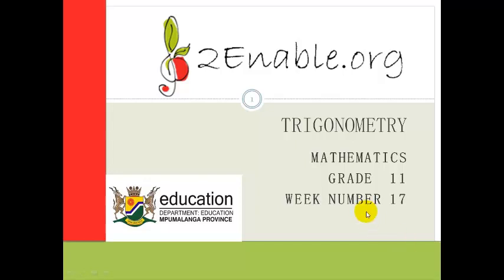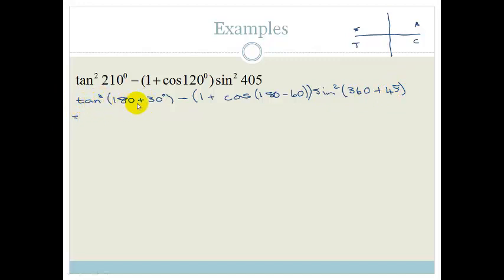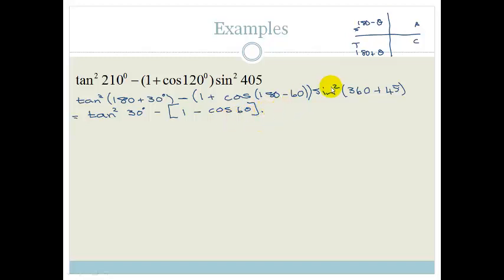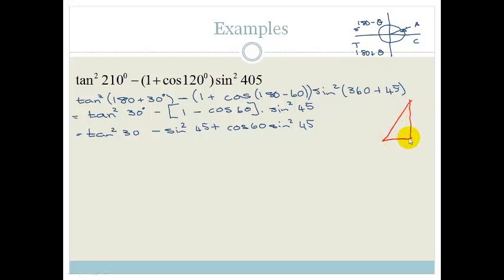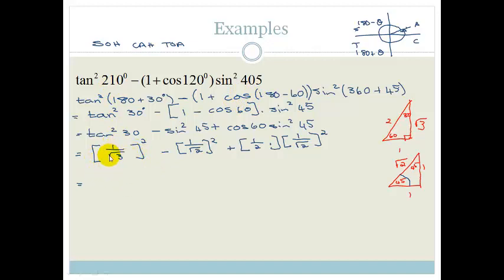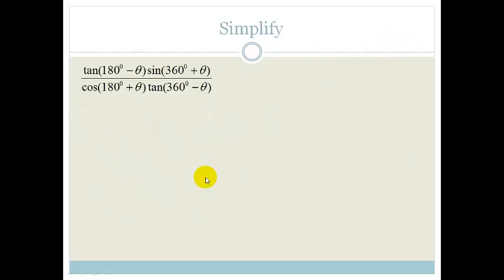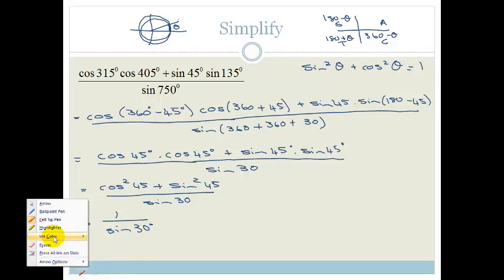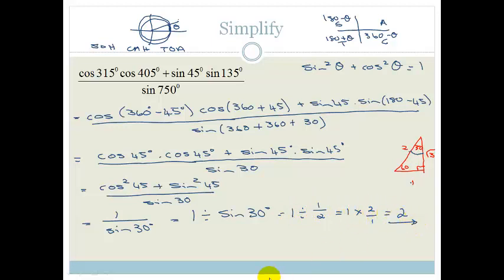Week 17 Lesson 4 Appling reduction formula 360 plus or minustheta